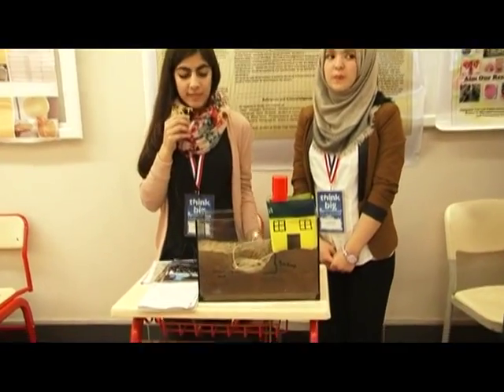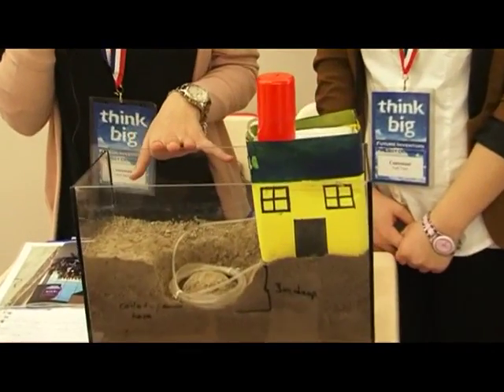Insulators in Hawler City